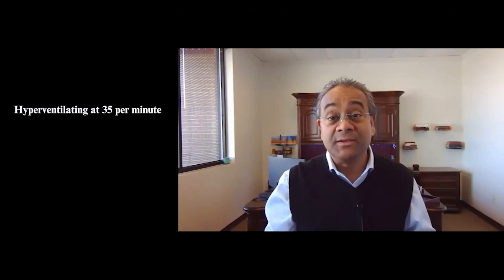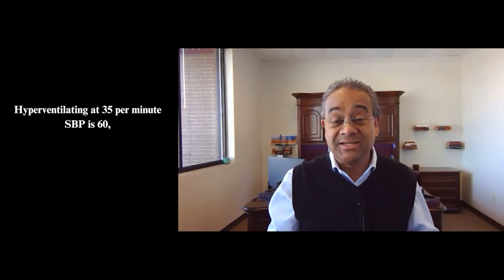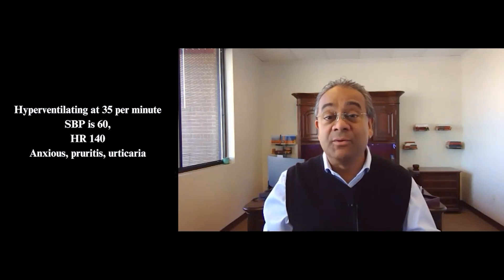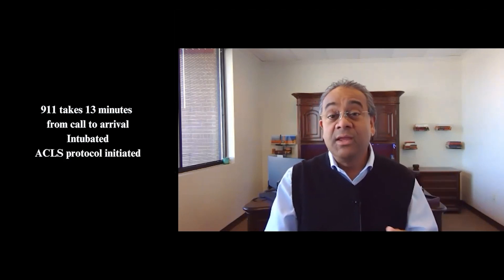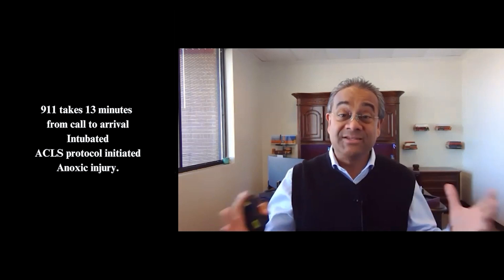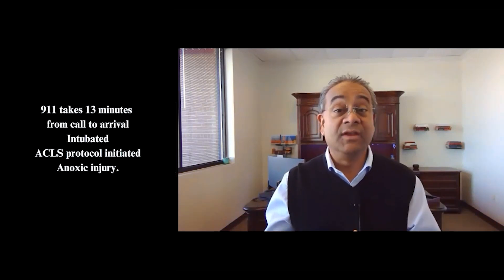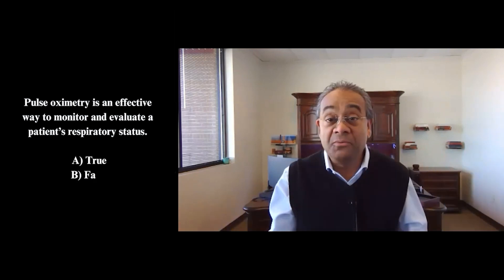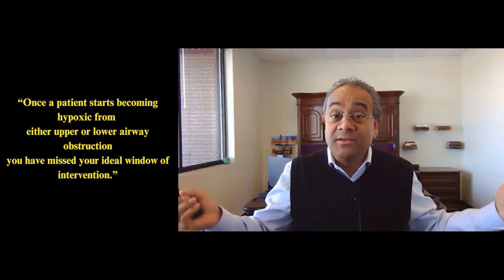Anoxic brain injury by Dr. Kayur Patel